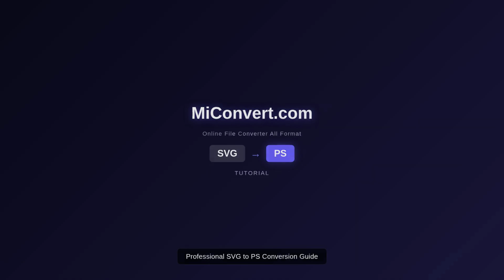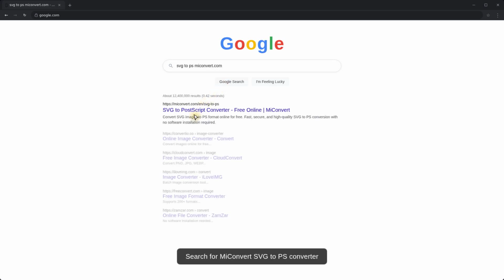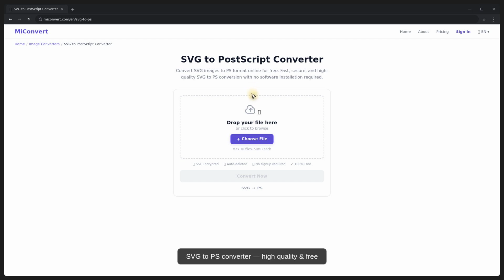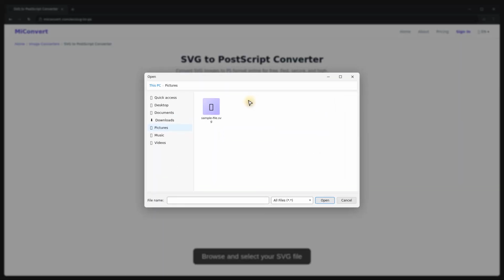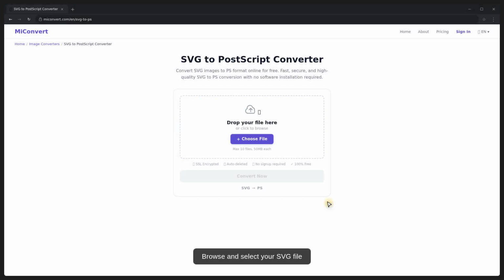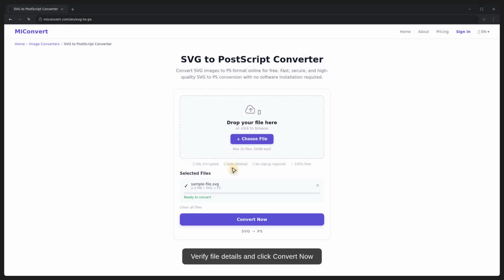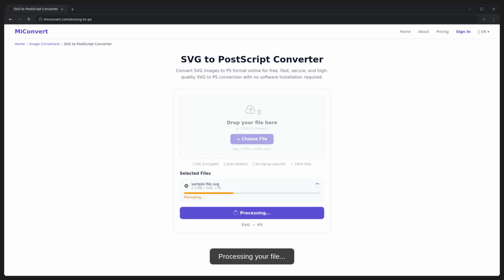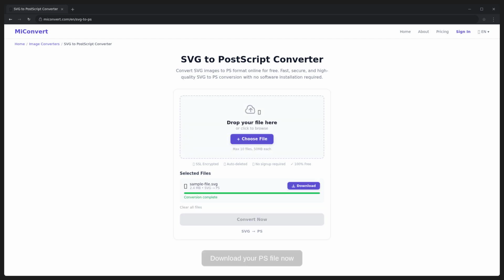SVG to PS — Easiest Way to Convert Files for Free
SVG → PS in seconds! Free online converter at MiConvert.com